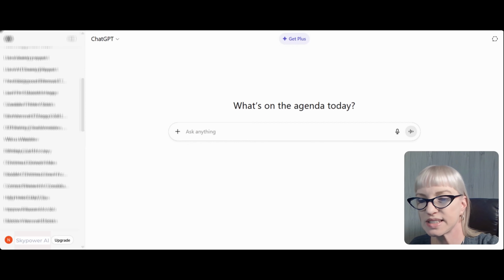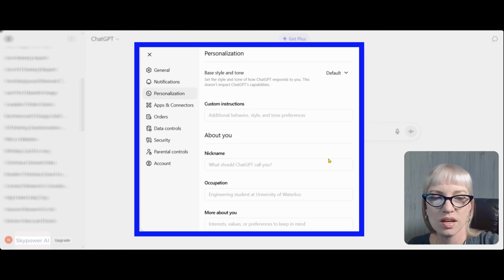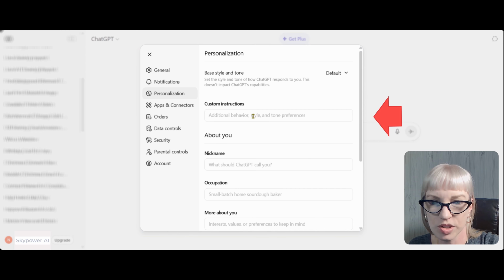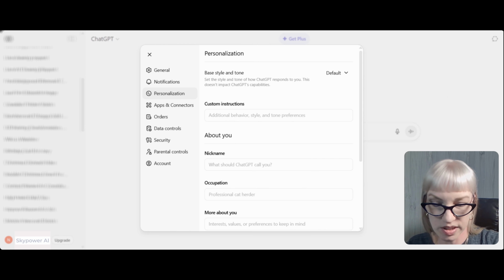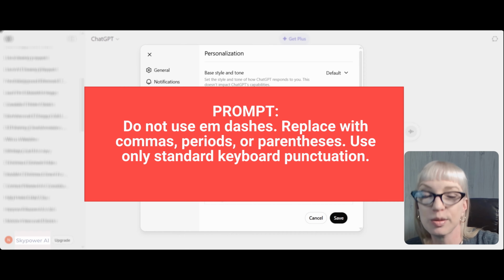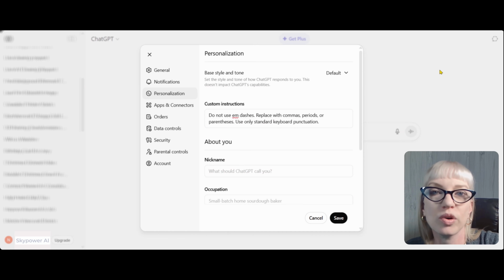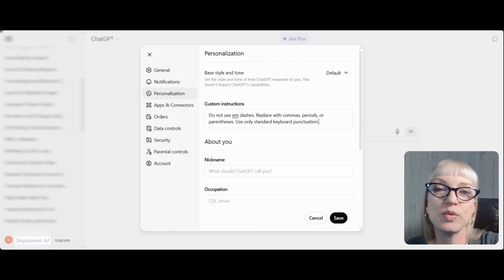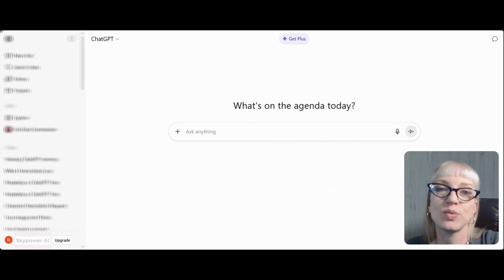Stop ChatGPT from Using Dashes (Finally Fixed)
In this beginner-friendly ChatGPT tutorial, I show how to fix one of the most annoying ChatGPT problems. You'll learn how to get rid of those dashes that constantly appear in its responses, making your interactions smoother. In this short tutorial I'll show you the ChatGPT hack to get rid of those annoying em dashes once and for all!

I create easy, practical AI tutorials that are jargon free and easy to follow.

In this Video:

Stop ChatGPT em dashes from ruining your text. Learn the specific setting to remove em dashes in ChatGPT for cleaner writing.

If you use ChatGPT for writing or professional communication, you have likely struggled with unwanted em dashes appearing in your output. Despite previous limitations, there is now a direct way to fix ChatGPT formatting issues. This walkthrough demonstrates exactly where to navigate within your account settings to adjust your preferences and stop these dashes from generating automatically.

This guide is designed for anyone using a free ChatGPT account who needs more control over their text output. By following these steps, you can ensure your content remains professional and free of unnecessary punctuation errors. I will walk you through the account menu where these adjustments are made so you can apply the fix immediately.

0:00 How to remove em dashes in Chat GPT
0:10 Sam Altman announcement
0:20 Chatgpt free version
0:30 Chatgpt personalization
0:40 Chatgpt custom instructions
0:50 Sam Altman Tweet on X
1:00 Chatgpt using em dashes even though you told it not to
1:28 Chatgpt custom prompt
1:38 Chatgpt em dash prompt
1:58 Cghatgpt models this works for
2:11 Free chatgpt 5.1 account limits
2:21 Things to be aware of
2:31 Chat gpt em dash problems, international availability
2:41 Saving custom instructions in ChatGPT
2:51 More chat gpt customization